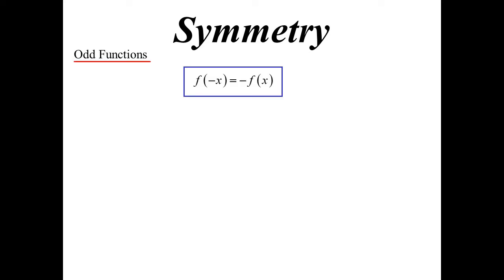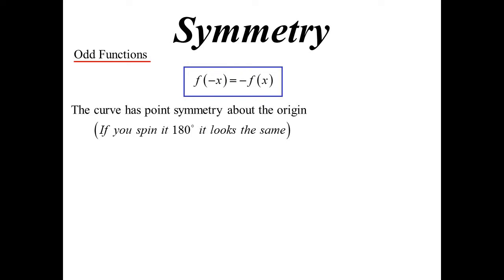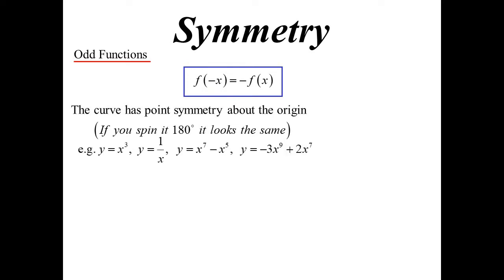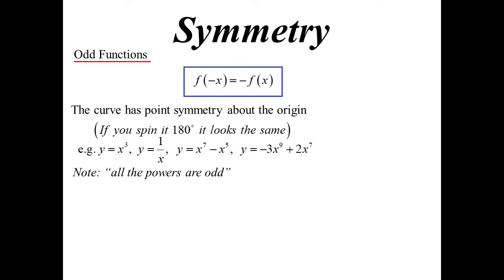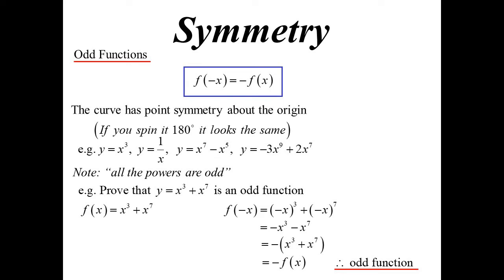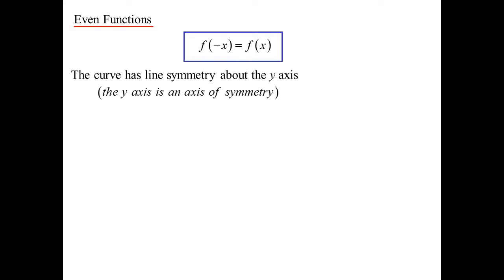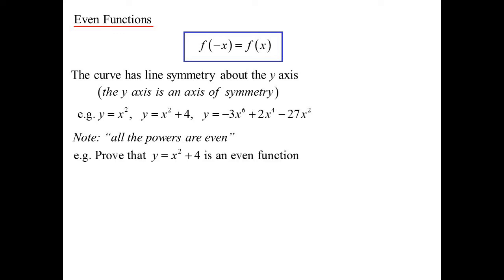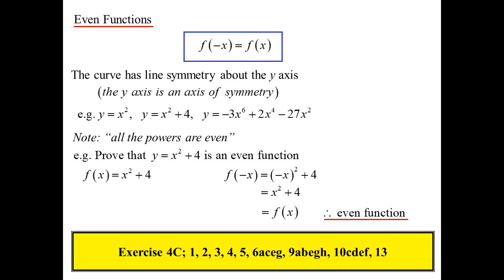11X1 T06 02 symmetry 2022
Using the symmetry of odd and even functions means that you only have to draw half of the graph and then rotate or reflect!!